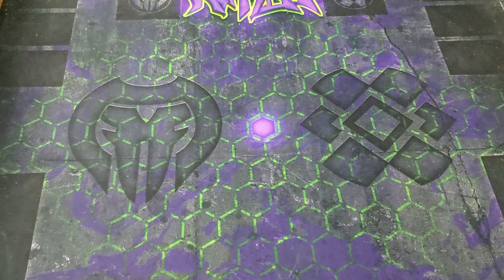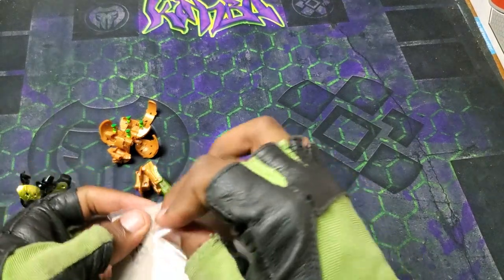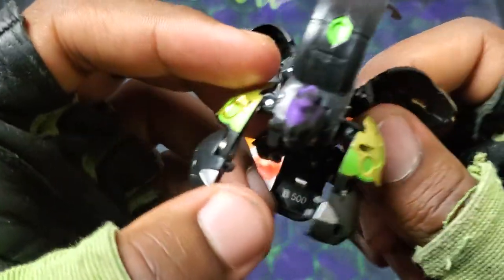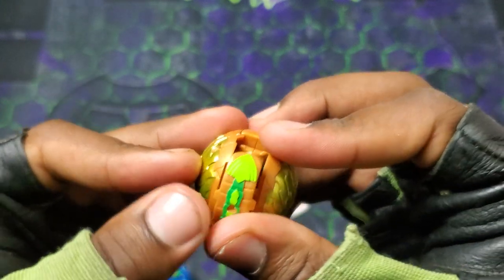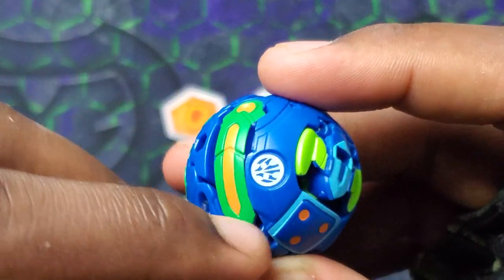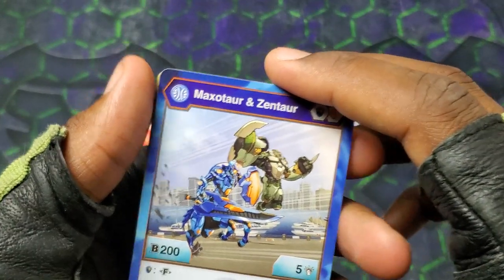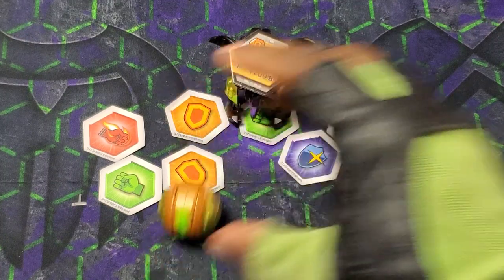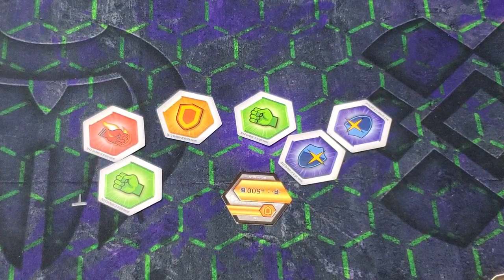NEW BAKUGAN ARMORED ALLIANCE PHAROL GILLATOR PEGATRIX GOREENE BAKUGEAR PACK UNBOXING!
Time to unbox the epic bakugan armored alliance ventus aurelus pharol x gillator darkus aurelus pegateix x goreene ultra bakugear pack!